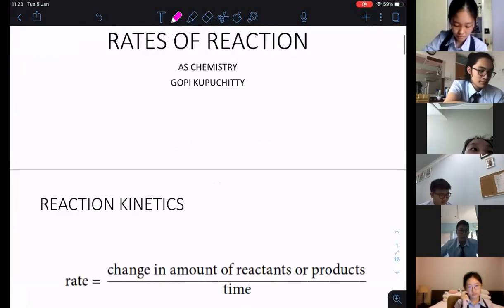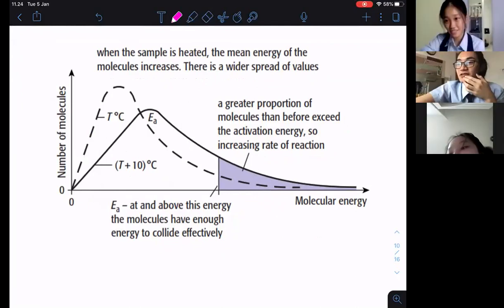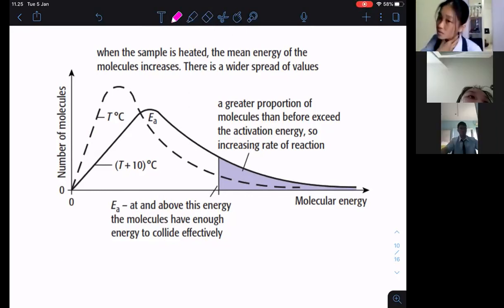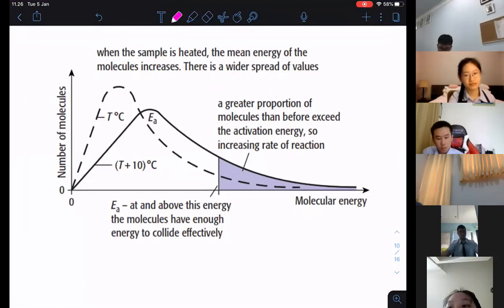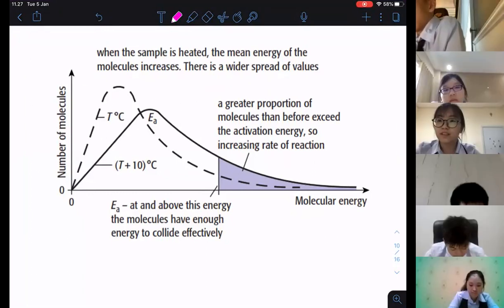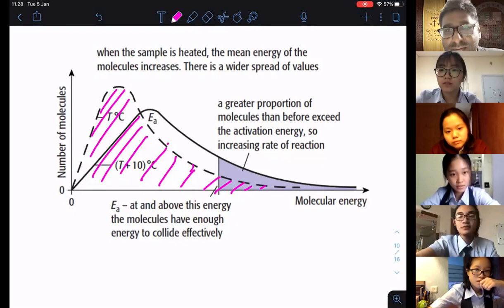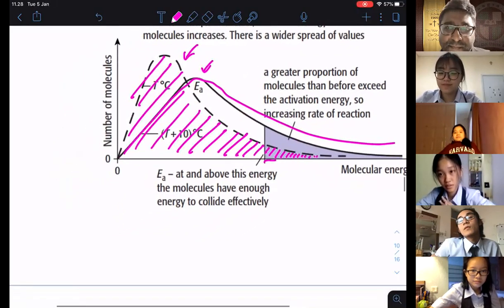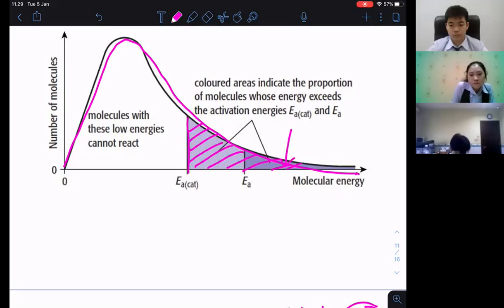LIVE PANEL DISCUSSION FOR RATE OF REACTION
We decided to do a talk show where I become the moderator of the talk and the rest of the students are the chemistry experts from around the world coming together to talk about rate of reaction